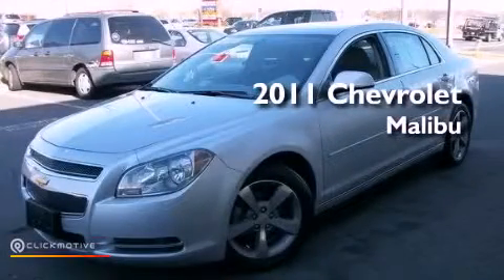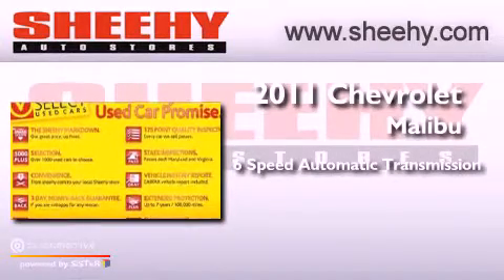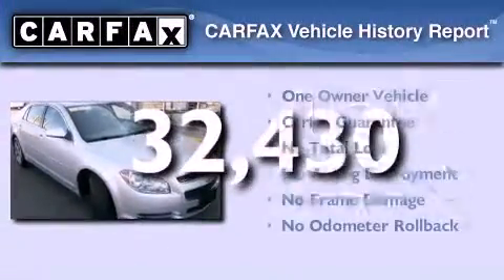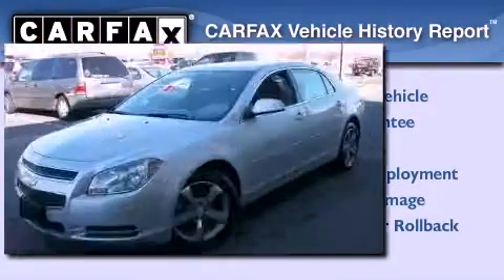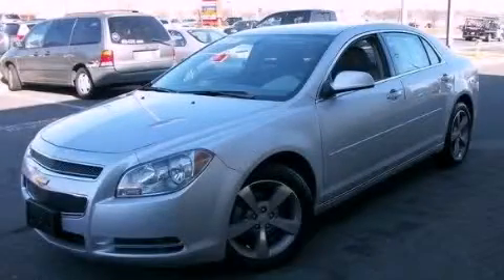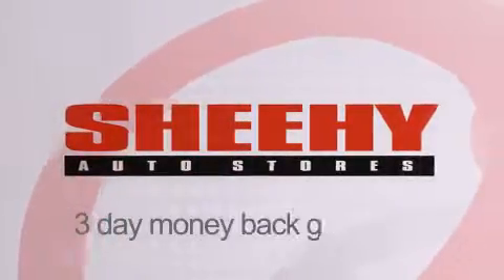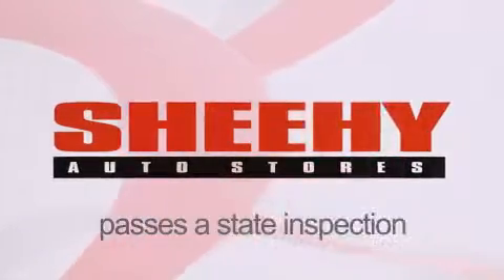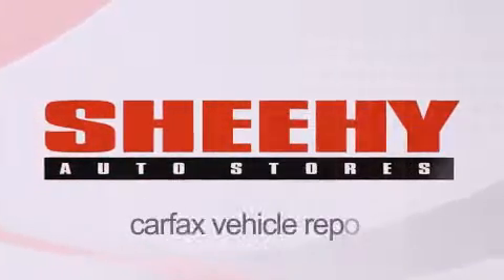2011 Chevrolet Malibu Manassas VA 20110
Year : 2011
 Make : Chevrolet
 Model : Malibu
 Engine : Gas 4-Cyl 2.4L/145
 Trans . : Automatic
 Exterior : Silver Ice Metallic
 Miles : 32,430
 Interior : Titanium
 Stock : DP7578